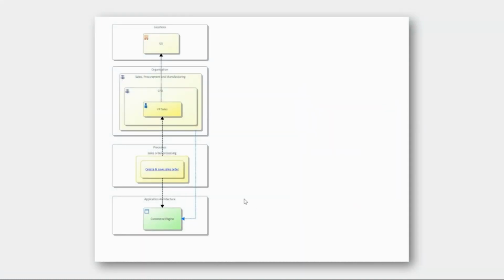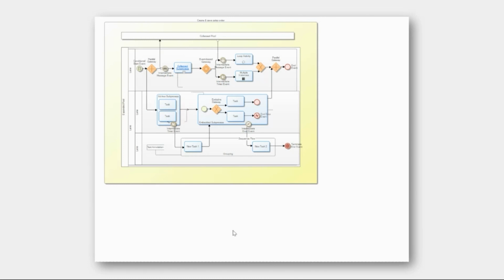Building an Enterprise Architecture Foundation - Leveraging Frameworks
Are you setting your Enterprise Architecture team up for success? Discover the key strategies to ensure your Enterprise Architecture content is valued and used regularly across the business. Navigate data management, diagramming and collaboration with confidence.

Seasoned consultant and ABACUS expert Corinna Ahmed answers these questions and walks you through best practices for future-proofing your Enterprise Architecture practice.

Originally presented during SwitchOn Americas.